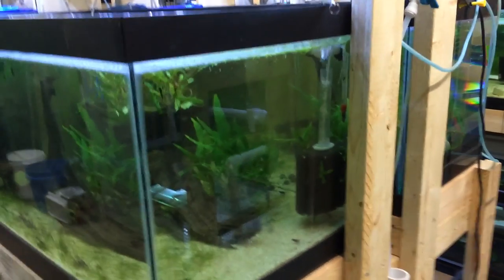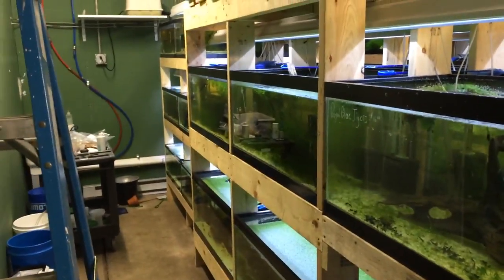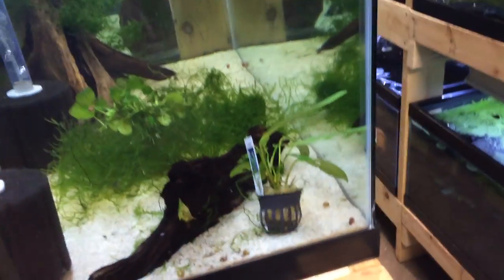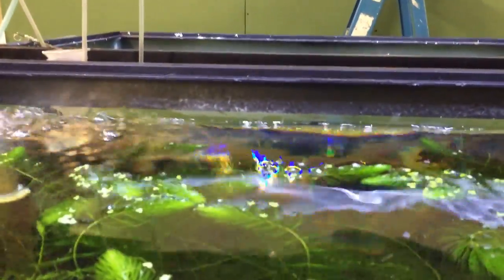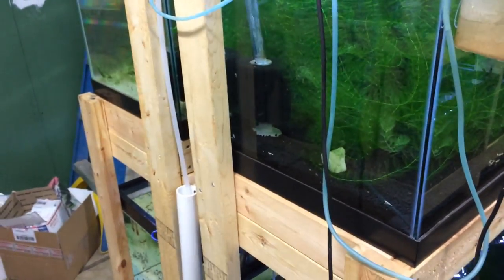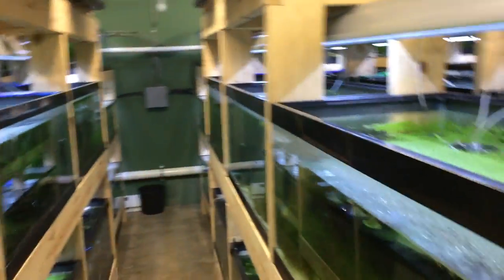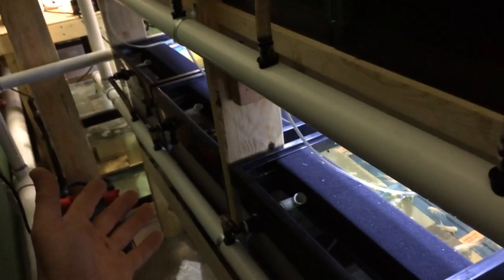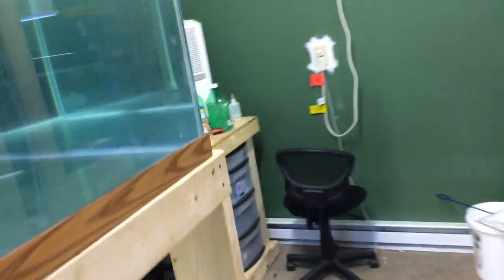Filtration System: How My System Works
As per subscriber request, I wanted to make a video to share how my filtration system and water change process works. Hope you all enjoy and can learn something from it :) Make it a great week while I am gone!